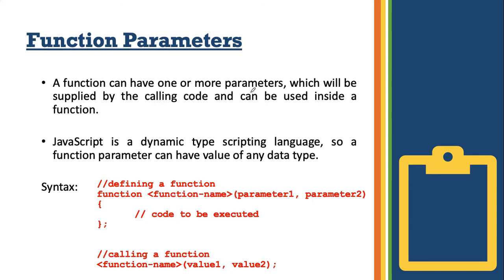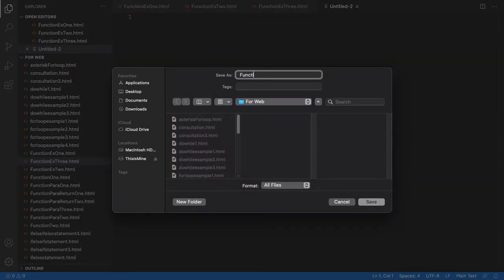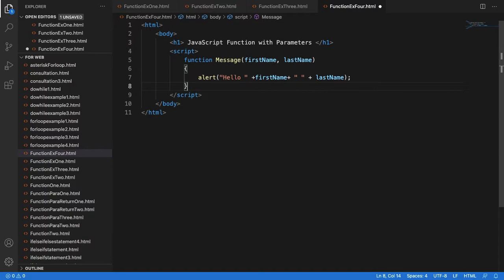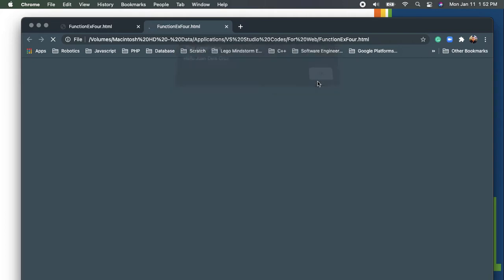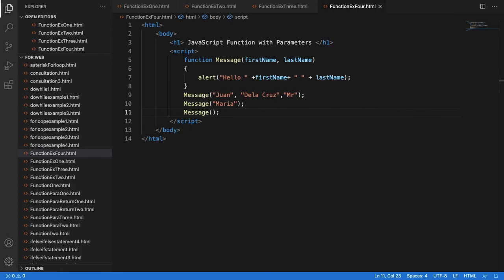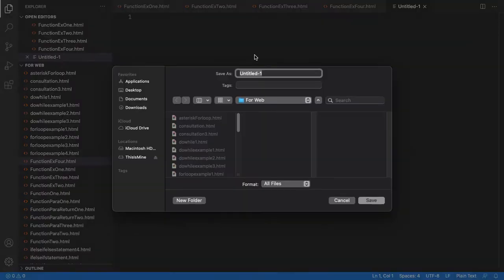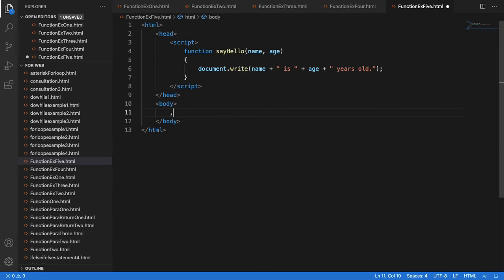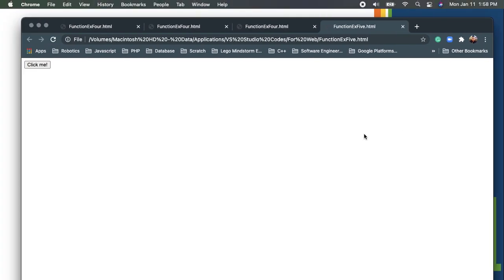7.2 Functions with Parameters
This video talks about JavaScript Function using Parameters.